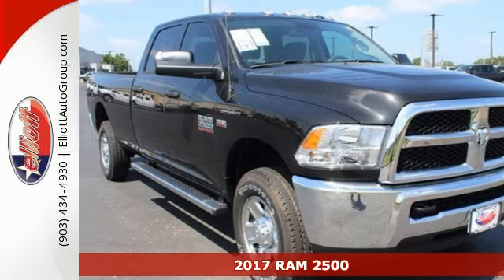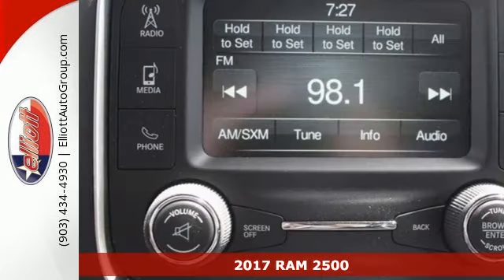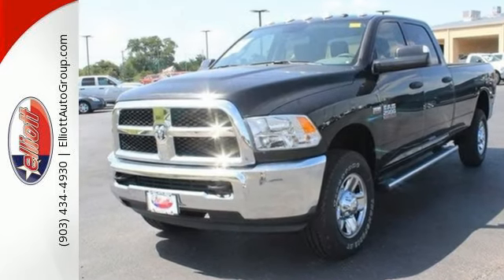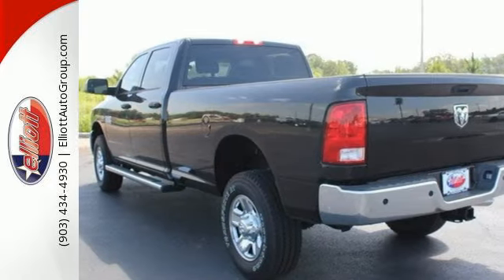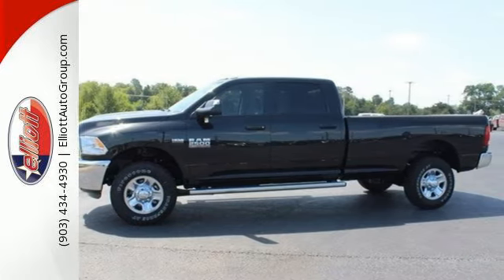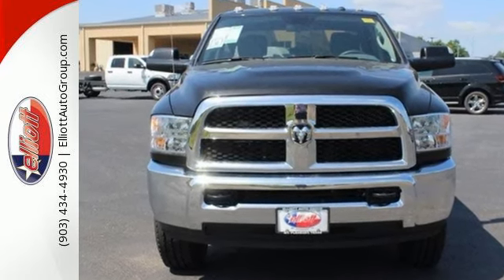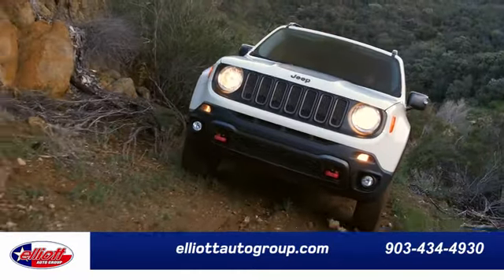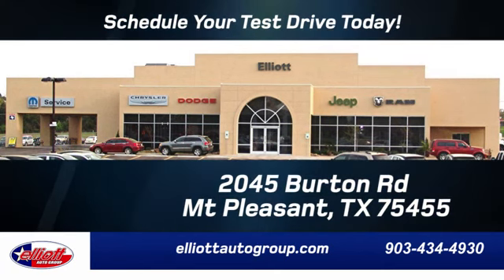New 2017 RAM 2500 Mt Pleasant TX Sulphur Springs, TX C9529 - SOLD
Year: 2017
Make: RAM
Model: 2500
Trim: Tradesman
Engine: 6.4L V8
Transmission: Automatic 6-Speed
Color: Brilliant Black Crystal Pearlcoat
Interior: Dsl Gry/Blk Cl Bn St
Stock #: C9529
VIN: 3C6UR5HJ9HG679587
Put down the mouse because this 2017 Ram 2500 Tradesman is the truck you've been hunting for. This 2500 is nicely equipped with features such as 6.4L Heavy Duty V8 HEMI Engine Audio Jack Input for Mobile Devices Heated door mirrors Integrated Voice Command w/Bluetooth Media Hub (USB AUX) ParkSense Rear Park Assist System ParkView Rear Back-Up Camera Radio: Uconnect 3 w/5' Touch Screen Display Rear View Auto Dim Mirror w/Display and Remote Keyless Entry. Ready to haul whatever you need or just roll around looking tough. Price includes all rebates incentives dealer discounts as well as everything that was added to the vehicle at the dealership so no surprises. To qualify for all rebates a qualified trade in and/or financing with Chrysler Capital may be required. We are located just west of Titus Regional Medical Center on I-30. Price includes: $1000 - Southwest 2017 Bonus Cash SWCHA. Exp. 07/31/2017 $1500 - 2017 SW Retail Consumer Cash 63CH1. Exp. 07/31/2017 $1500 - RAM Truck Engine Bonus Cash 41CG8. Exp. 07/31/2017

Address:
2045 Burton Rd.